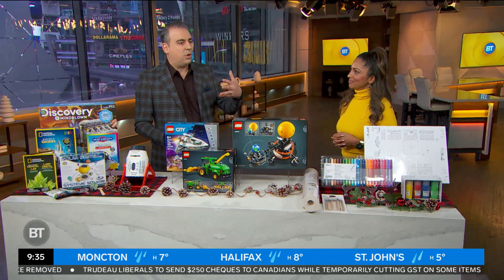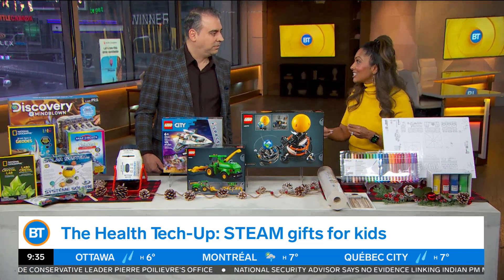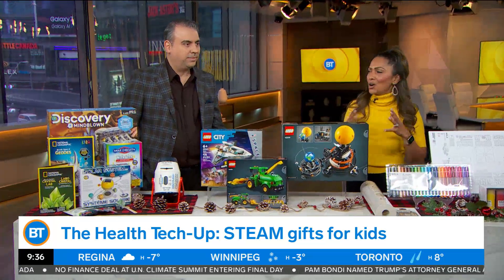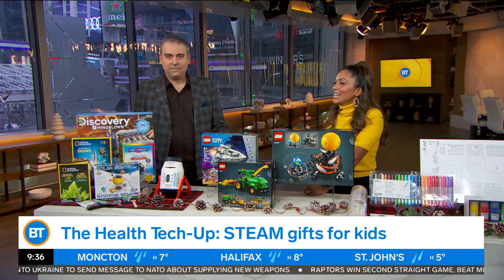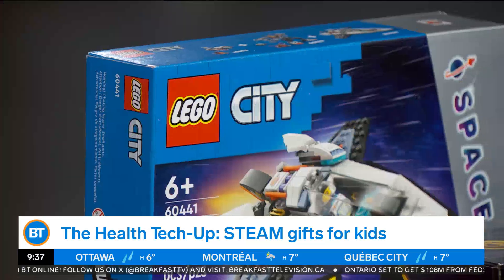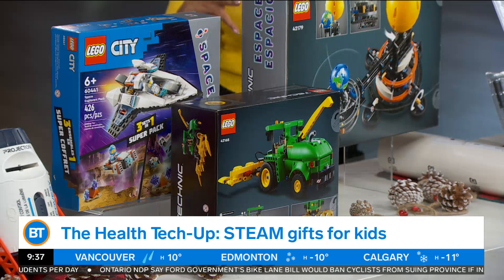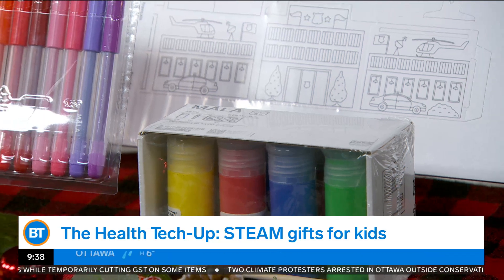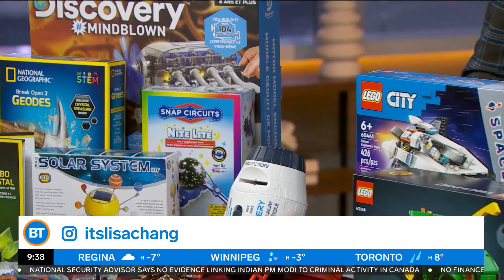The best STEAM-building toys to gift your child this holiday season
Lisa Chang, digital wellness expert, joins Sid to discuss how to build STEAM skills for kids and explore the latest health tech gadgets perfect for the holiday season. Learn how to combine education and innovation this year.

From inside the studio to the streets in local communities, Breakfast Television offers a refreshing look at the day ahead – combining the latest in local news, weather and traffic with the biggest celebrity interviews, lifestyle trends, local community events, and big ticket giveaways.